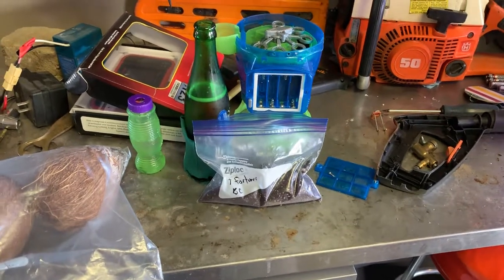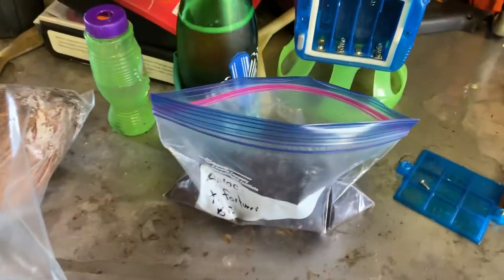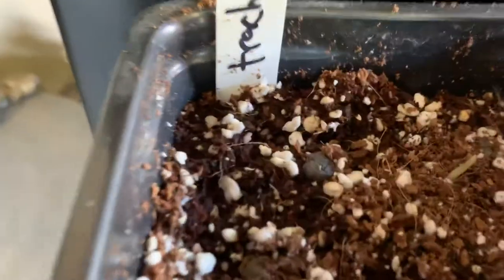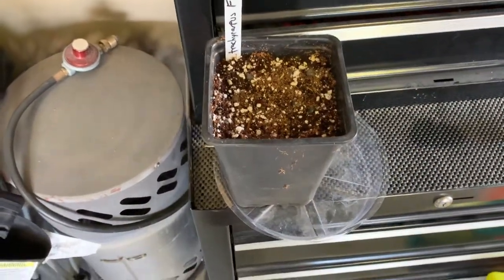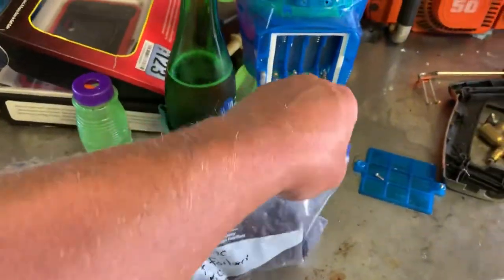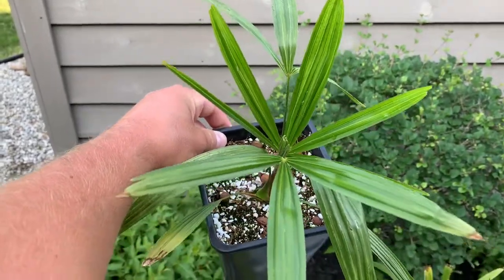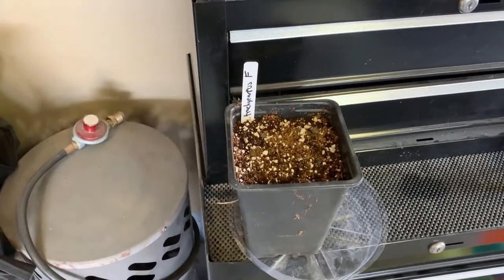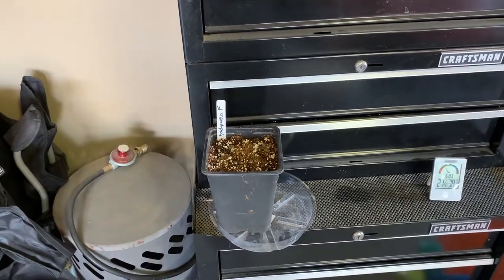Trachycarpus fortuneii germination update 1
Current status on 2019 windmill palm germination